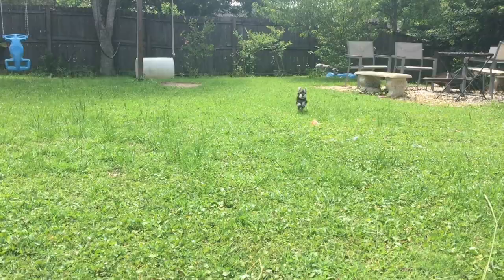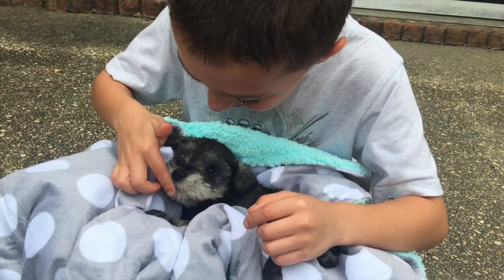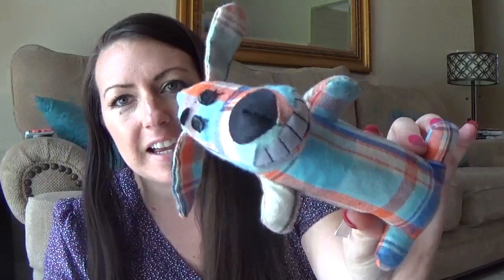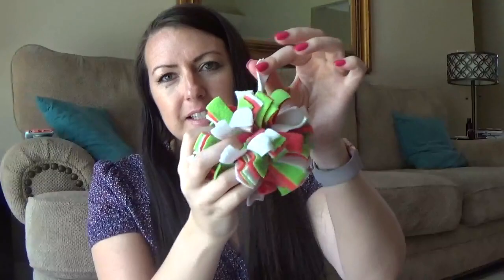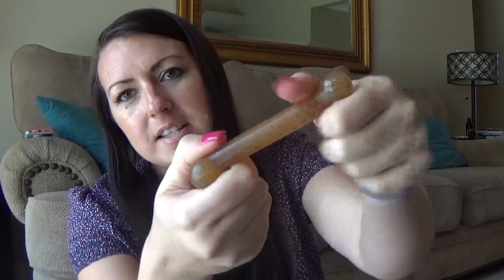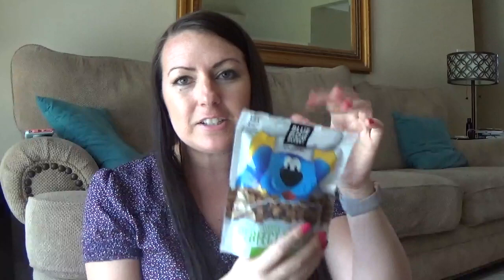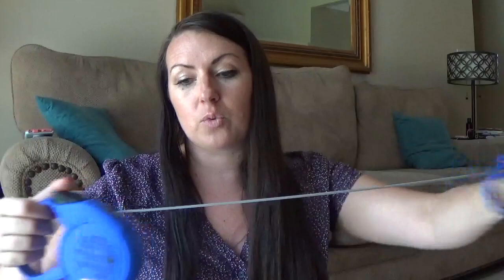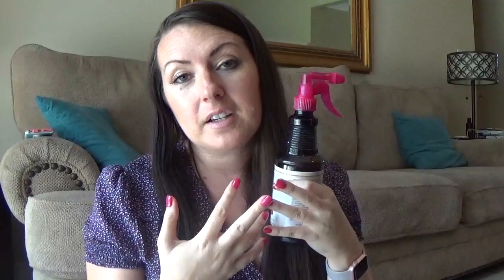Puppy Must Haves for our Miniature Schnauzer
Come check out our main channel for all things green living.